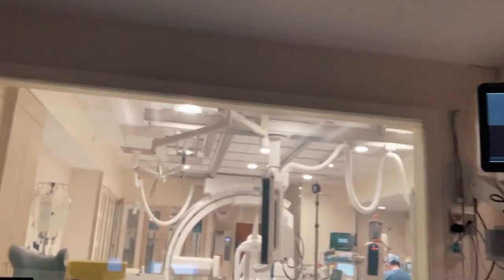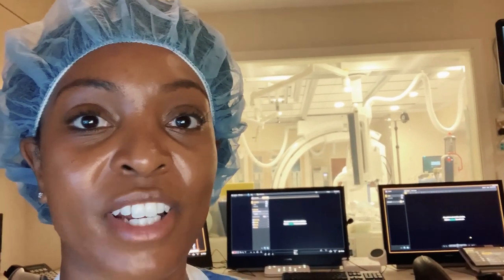What is the work life balance in a day in the life of an Anesthesiologist like? |3 Anesthesia & me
In this episode, a day in the life of an anesthesiologist work life balance,  I give the clearest example of how  I balance my work  and life as the mother of 3.  This is a view into the day in my life as I stay late for call and go home to my second job.

My name is Dr. Karen Francois and I am a 5th year Attending physician based out of NY.  These stories will chronicle my life with Anesthesia, as an Anesthesiologist and home life with my husband and 3 children. Through these glimpses into my life I hope to inspire and motivate young women or men into seriously considering Anesthesia as a career choice.
I am a Doctor and I as born and raised in the projects of the Bronx NY and I made it to become of highly respected physician , if I can do it then any one else in my situation can do the same.

"5 Min Tips : To Stay Motivated"

More videos coming soon including on Finance, Family and future planning.